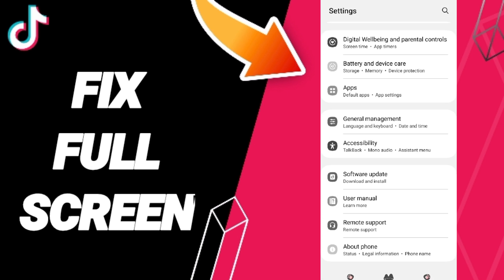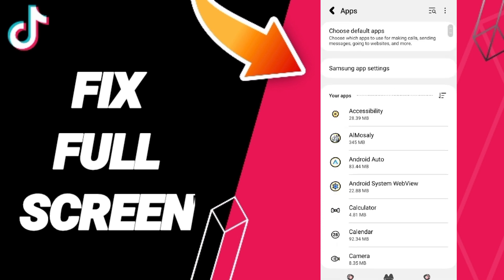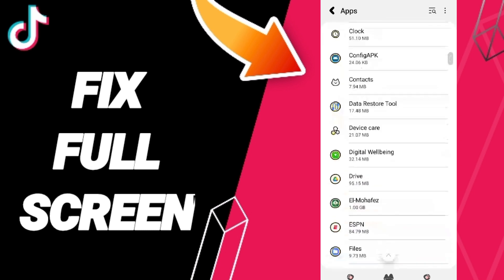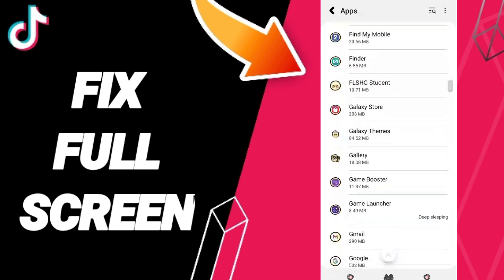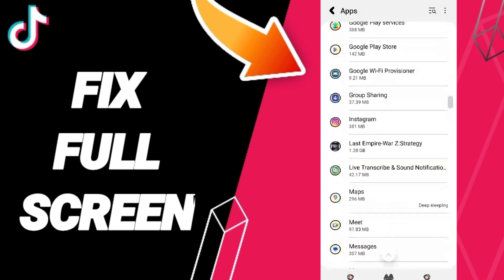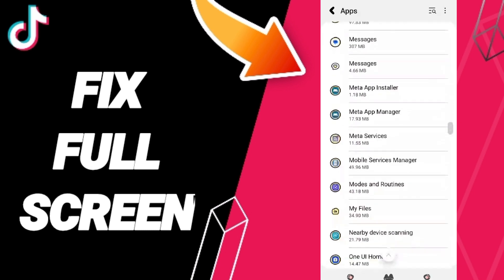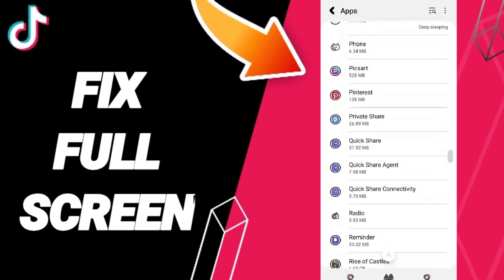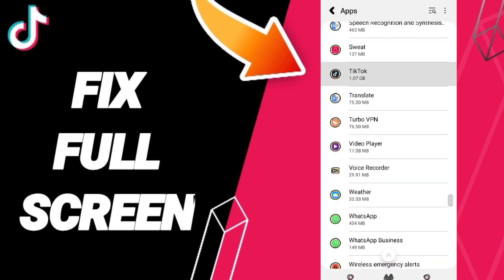How To Fix Full Screen On TikTok App 2024